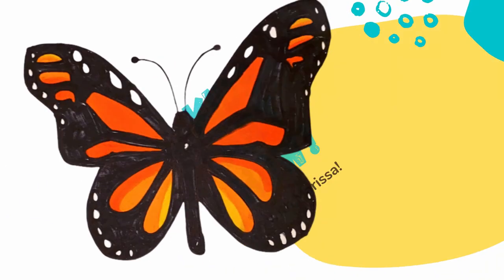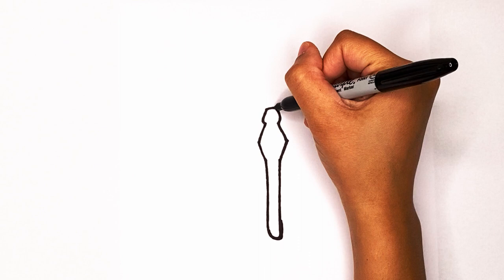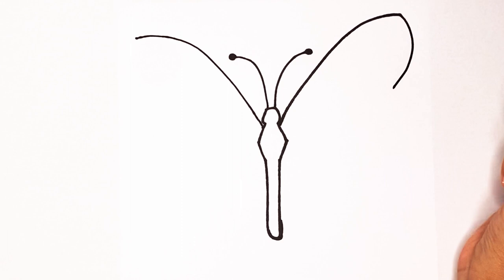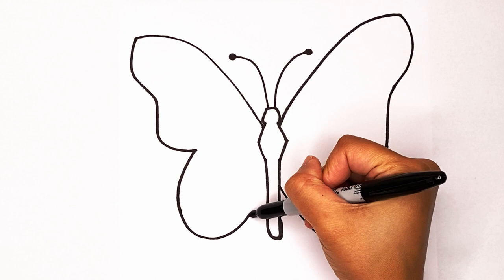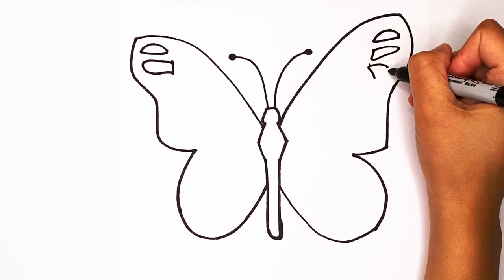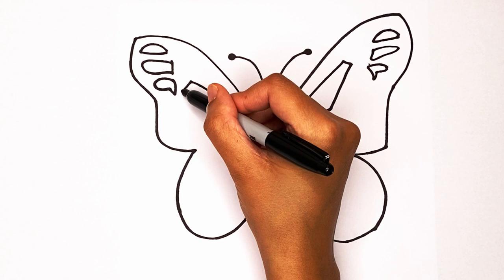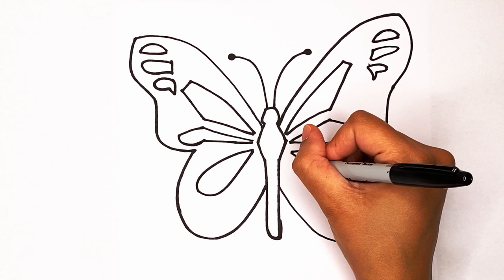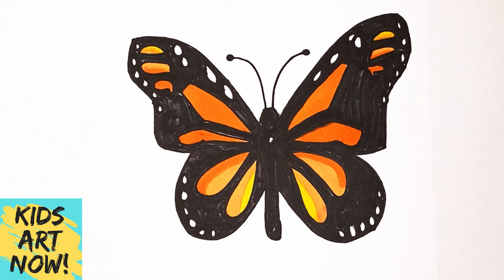How to Draw a Monarch Butterfly! - Easy Step by Step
In this how to draw a monarch butterfly step by step video, I show you how to draw this easy spring insect. This beautiful butterfly is ready with color and wings. It looks real looking realistic butterfly. It's great to draw this cute and easy butterfly drawing for a friend or in a card to someone. This is an art for kids drawing. This can be used as an easy art lesson when learning about butterfly migration. You can play it for the classroom or assign it as a science and art lesson for distance learning. I show you the easy way to draw this butterfly! Have fun drawing!

~Marissa